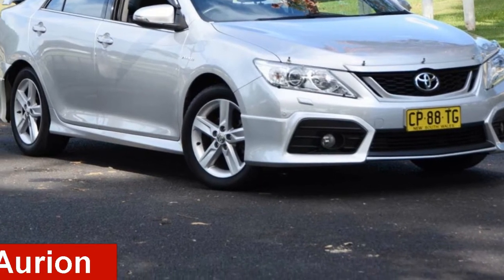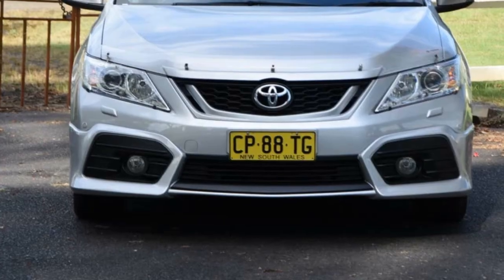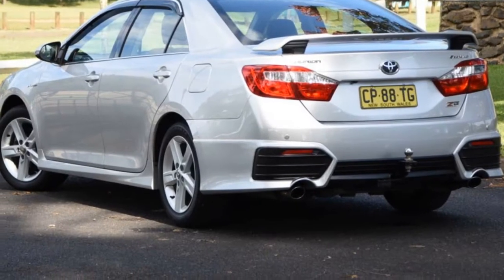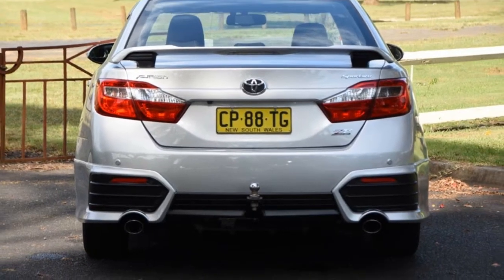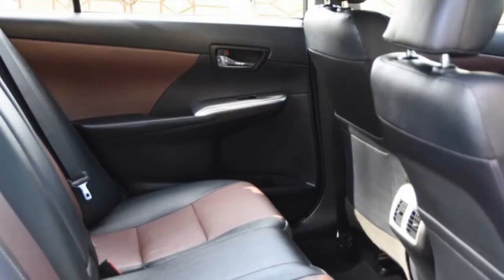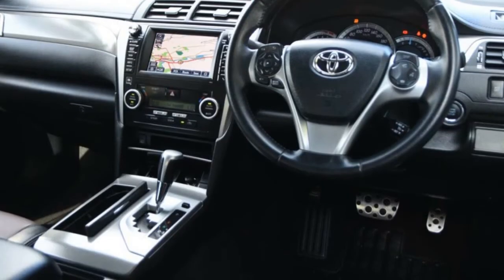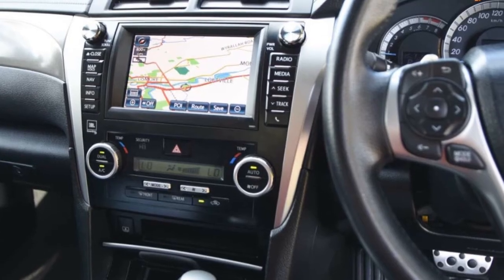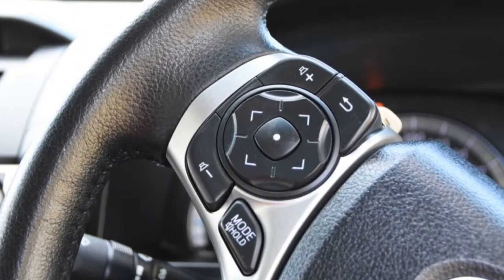2013 Toyota Aurion GSV50R Sportivo ZR6 Silver 6 Speed Semi Auto Sedan